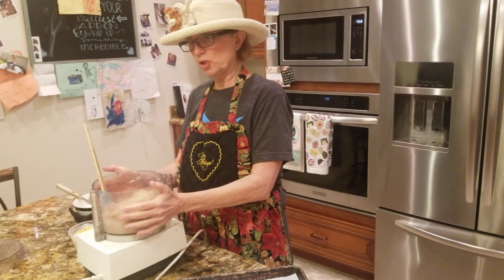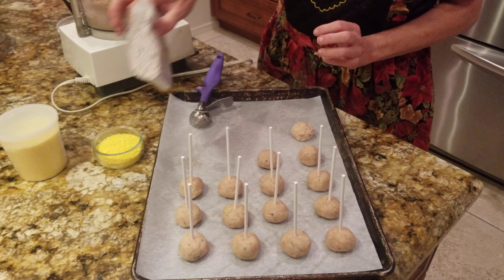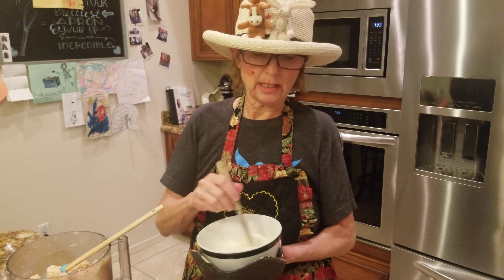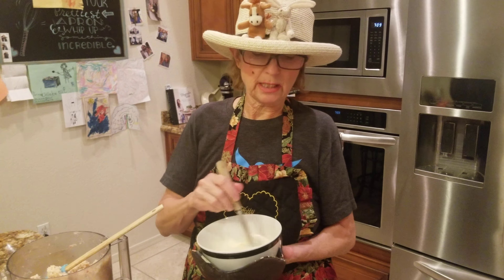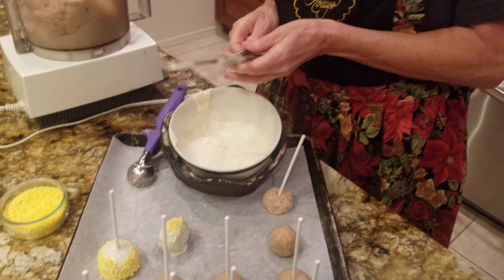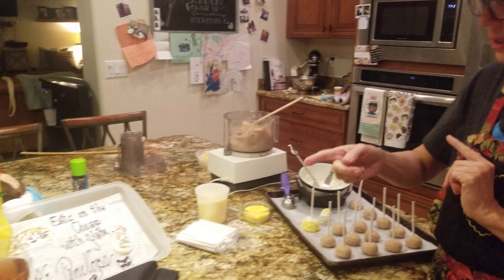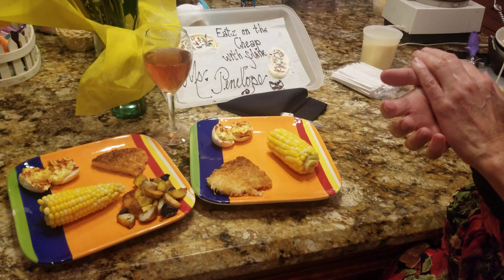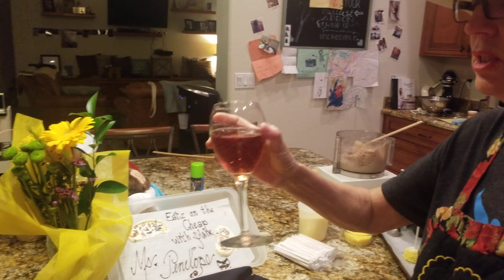Cake pop final. Part 2 of 2. Episode 8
Finishing cake pops, Chicken parmesan